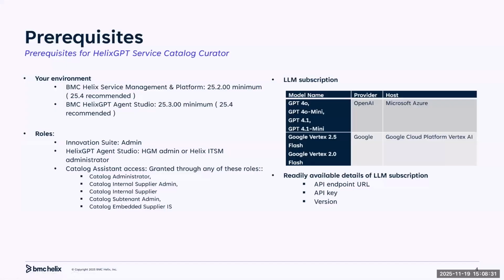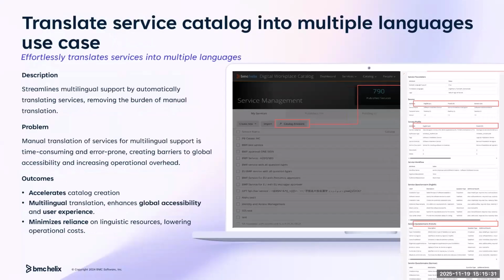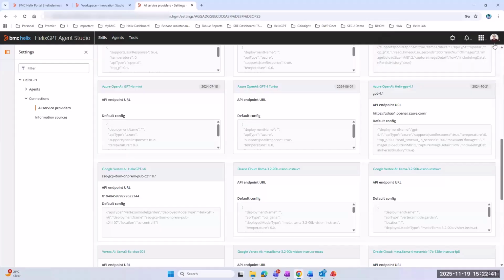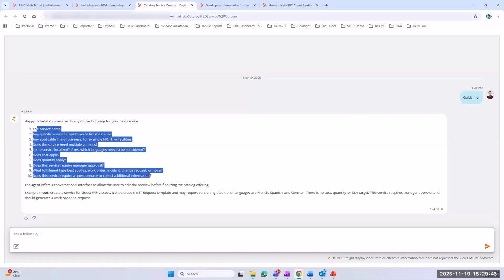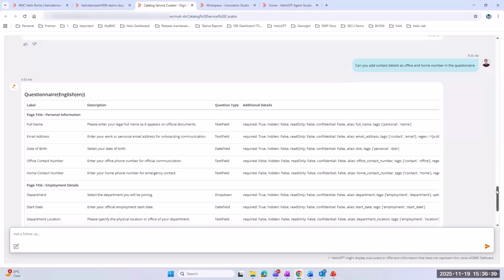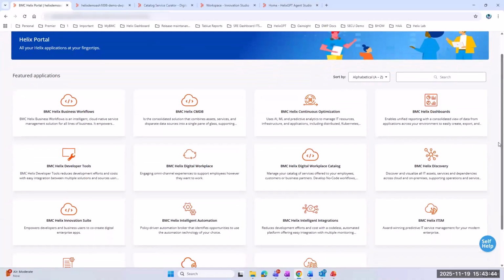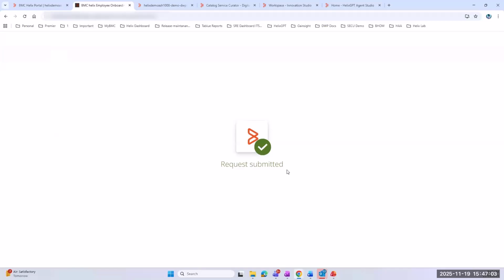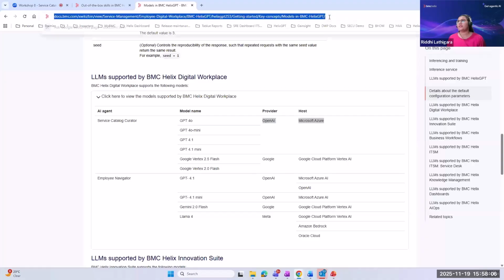Workshop: Service Catalog Curator- Guided Learning Hands On HelixGPT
Join our expert-led BMC Helix Agents Workshops, designed exclusively for customers looking to configure, deploy, and optimize key HelixGPT capabilities — including Service Collaborator, Service Catalog Curator, and Insight Finder.

In this hands-on session, you’ll work directly with our product experts to build fully functional instances of these powerful tools within your own environment. Whether you’re just getting started or looking to fine-tune your configuration, you’ll leave the workshop with operational solutions ready to enhance service efficiency, improve employee experiences, and deliver actionable insights.

Each module focuses on practical setup, integration, and best practices to help your organization unlock the full potential of BMC Helix Agents:

Service Catalog Curator: Enable intelligent content curation to surface the right knowledge at the right time.

What to Expect:

Step-by-step configuration guidance from product experts .

Real-time support and troubleshooting.

Best practices for setup, integration, and optimization .